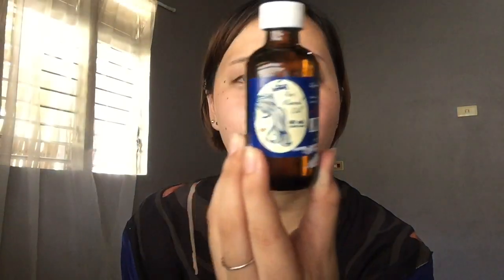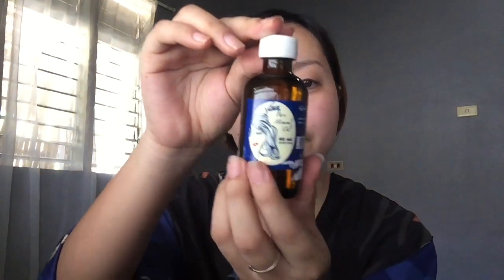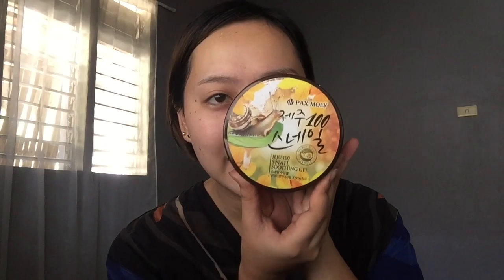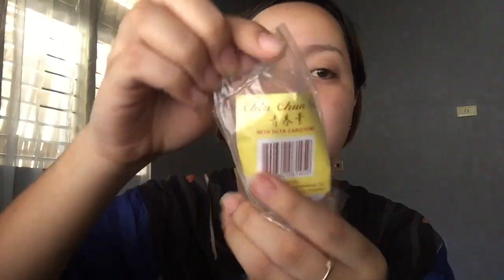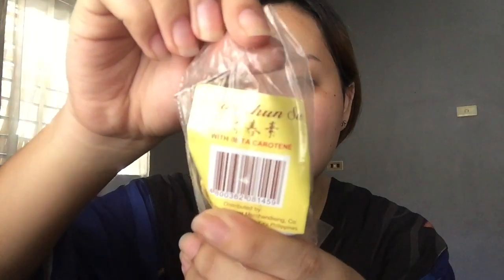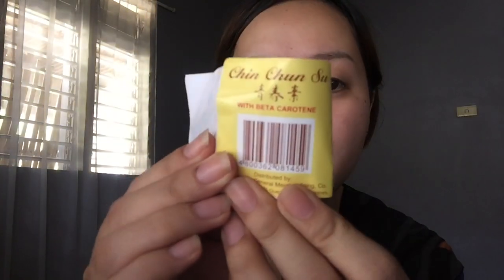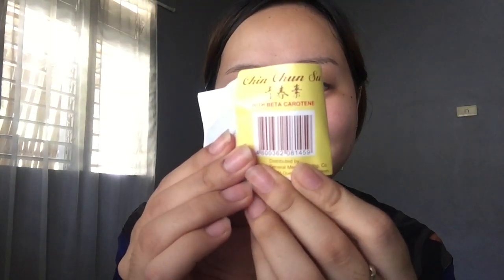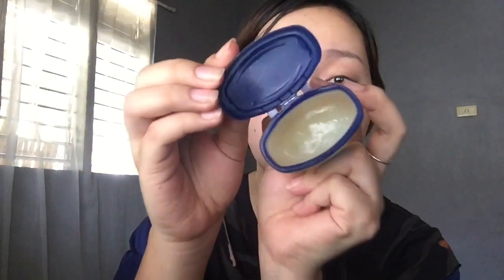Glass Skin Glow + nighttime skincare routine | Tine Balcobero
Hello, beautiful people! It’s Tine! Hope you guys like my glass skin glow + nighttime skincare routine! xoxo

PRODUCTS MENTIONED (in order):
•venus pure mineral oil (60ml) - 20 pesos
•dr. Kaufmann IR - 45 pesos
•pax moly snail soothing gel - 250 pesos
•chin chun su (w/ beta carotene) - 25 pesos
•vaseline petroleum jelly - 65 pesos